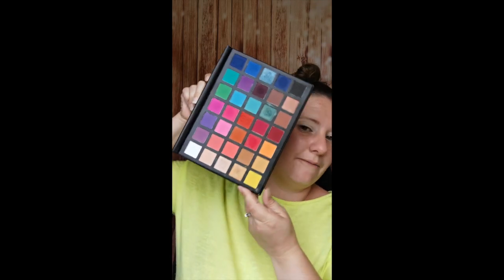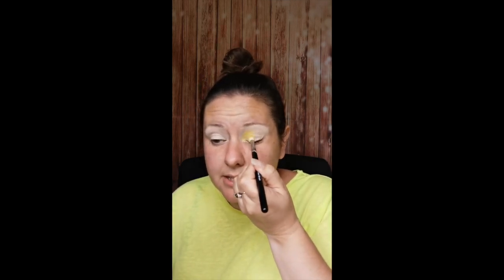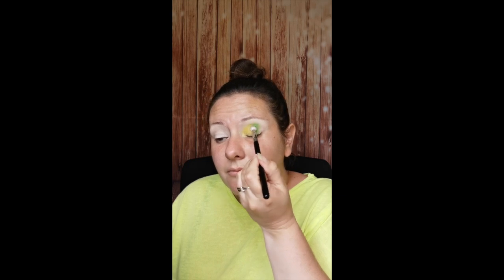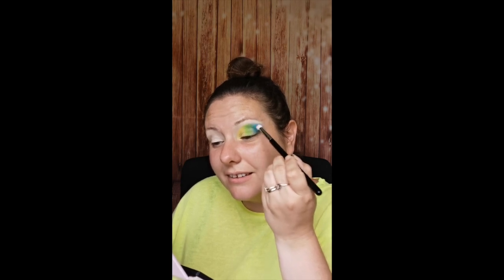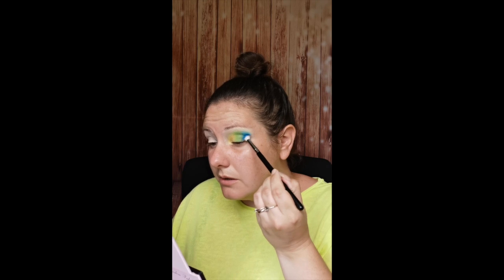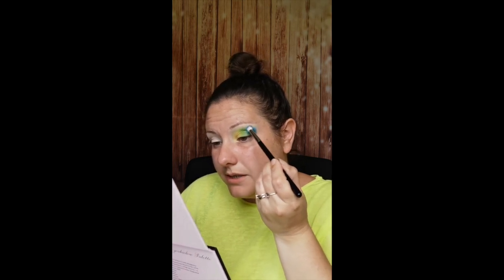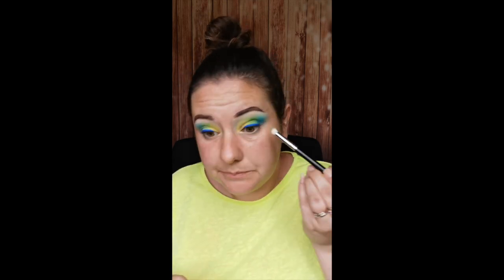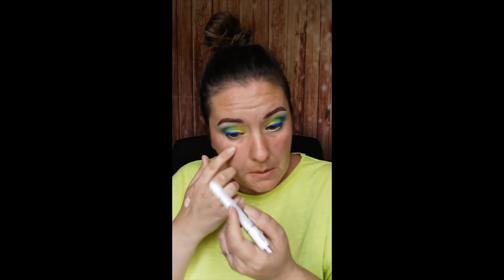Bold Eyeshadow Tutorial For Beginners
This is my first video. Eeek.
Hope this gives you an idea of how to create this look.
This tutorial is a step by step for beginners on their makeup journey.
It can be daunting but I never want anyone to feel that they can't wear makeup simply from not knowing how.